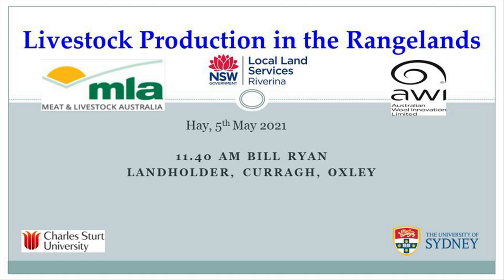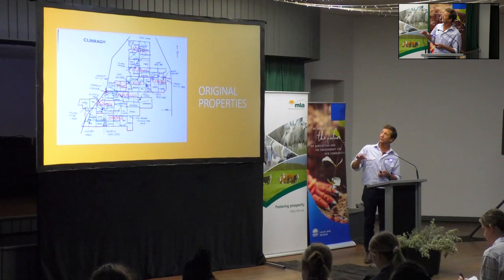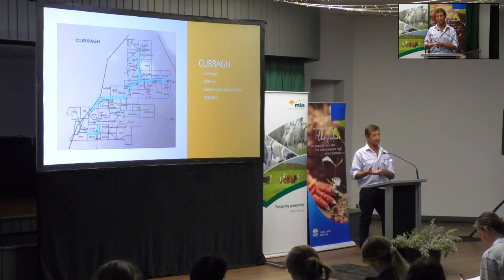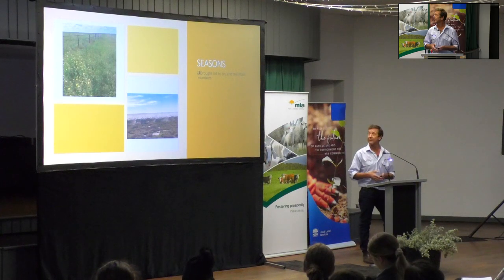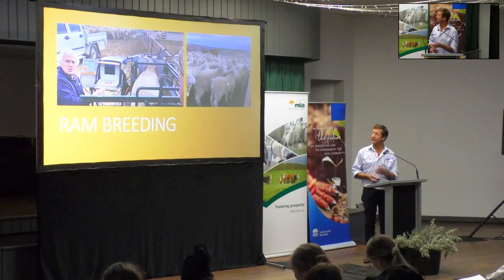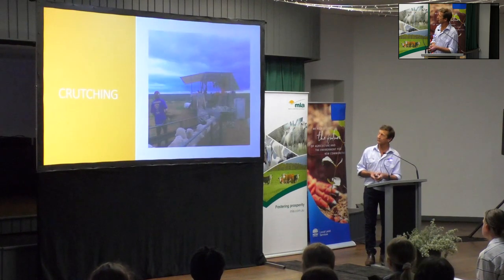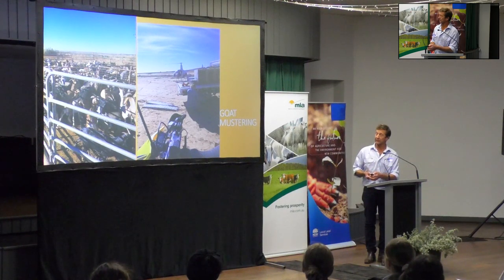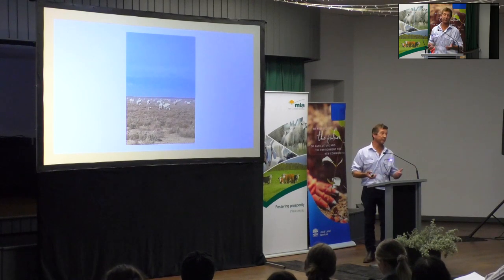Livestock Production in the Rangelands | Bill Ryan, landholder, Curragh, Oxley